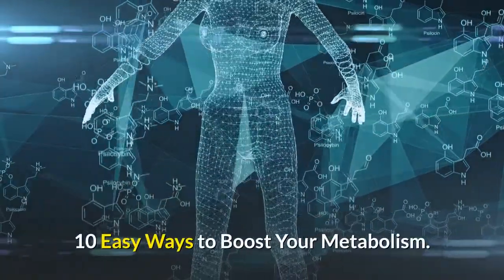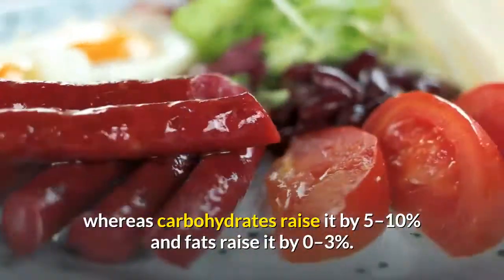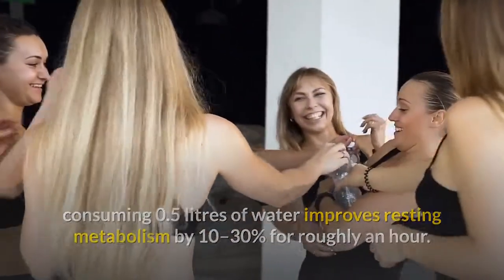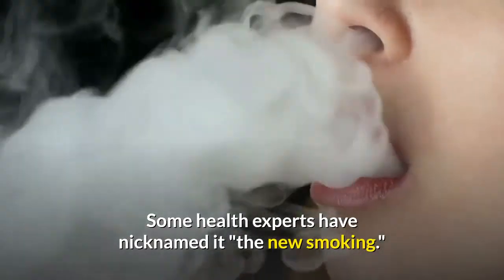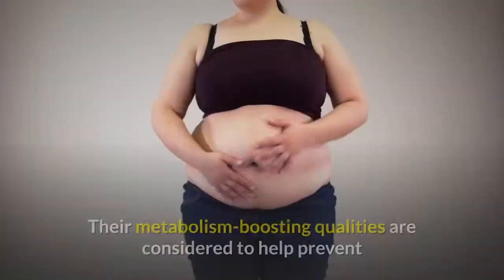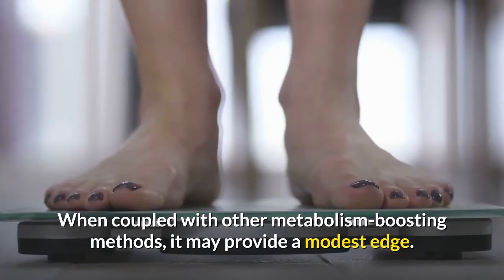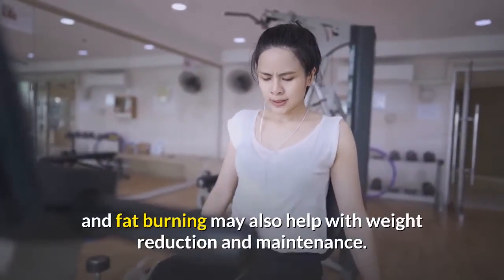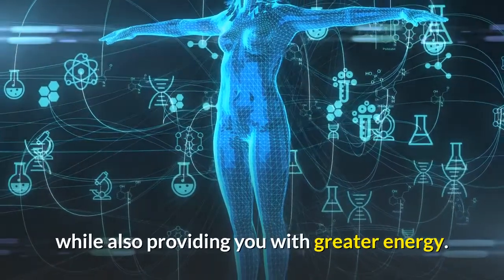10 Ways You Can Boost Your Metabolism - Scientifically Proven | Health Place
10 Easy Ways to Boost Your Metabolism.

Here are 10 easy ways to increase your metabolism.
1. Eat Plenty of Protein at Every Meal.
2. Drink More Cold Water.
3. Do a High-Intensity Workout.
4. Lift Heavy Things.
5. Stand up More.
6. Drink Green Tea or Oolong Tea.
7. Eat Spicy Foods.
8. Get a Good Night’s Sleep.
9. Drink Coffee.
10. Replace Cooking Fats With Coconut Oil.

Oolong Tea
Coconut Oil

Health Place